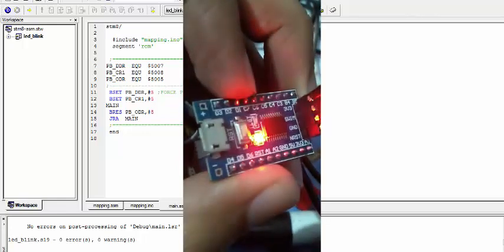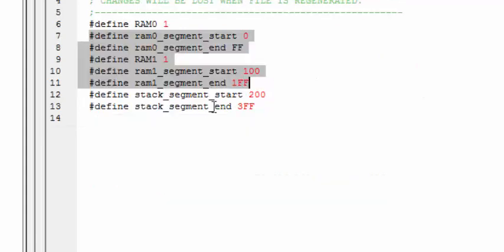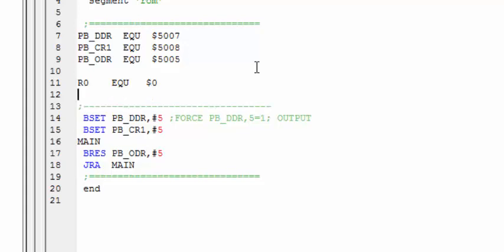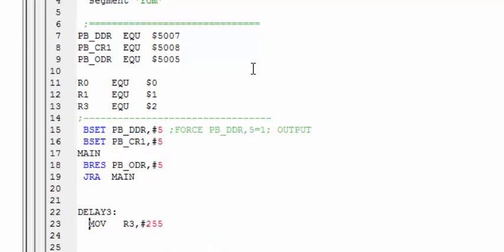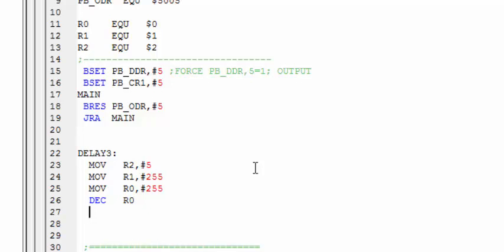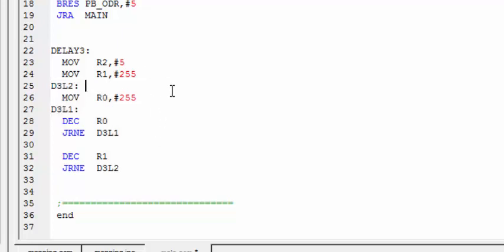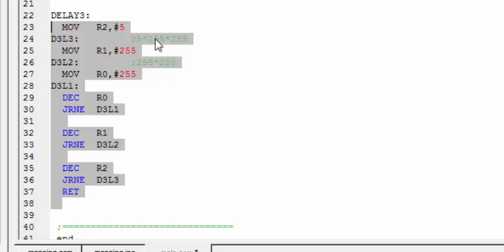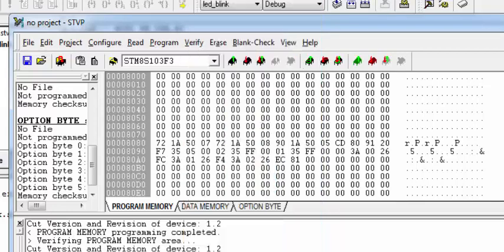STM8 Led blinking | STM8S assembly Language bare metal from scratch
This stm8 cosmic tutorial for stm8 led blinking tutorial is made to teach basic stm8 assembly instructions and usage of scratch ram for creating variable.
STM8S Programming tutorial in Assembly language bare metal programming we used ram0 variable declaration in assembly language of stm8s microcontrolllers. We used stm8s103f3 based bluepill board. Same code will work in any similar STM8S microcontrollers.
Here is complete code used in this tutorial

stm8/

include "mapping.inc"
 segment 'rom'

PB_DDR  EQU  $5007
PB_CR1  EQU  $5008
PB_ODR  EQU  $5005

R0  EQU  $0
R1  EQU  $1
R2  EQU  $2
 BSET PB_DDR,#5 ;FORCE PB_DDR,5=1; OUTPUT
 BSET PB_CR1,#5
MAIN
 BCPL PB_ODR,#5
 CALL DELAY3
 JRA  MAIN

DELAY3:
 MOV  R2,#5
D3L3:     ;5*255*255
 MOV  R1,#255
D3L2:     ;255*255
 MOV  R0,#255
D3L1:
 DEC  R0
 JRNE D3L1

 DEC  R1
 JRNE D3L2

 DEC  R2
 JRNE D3L3
 RET

 end